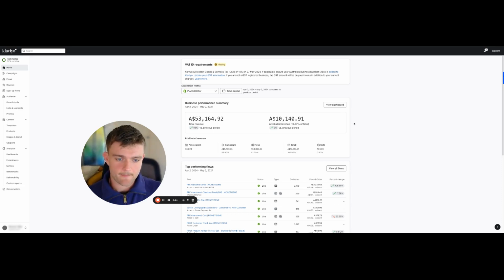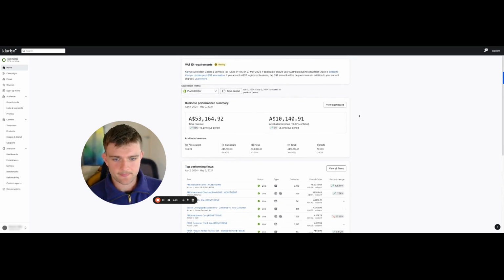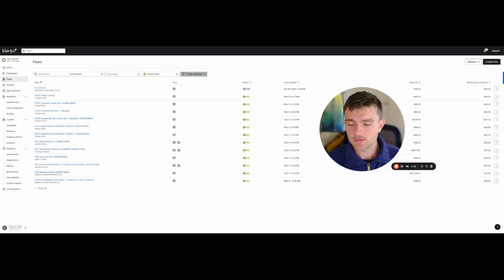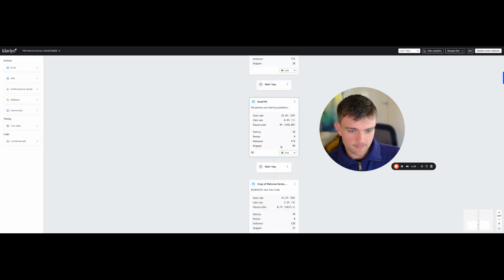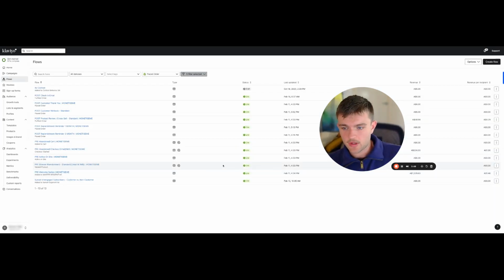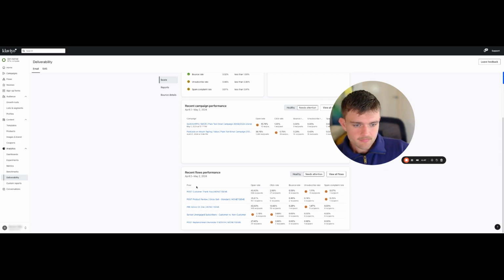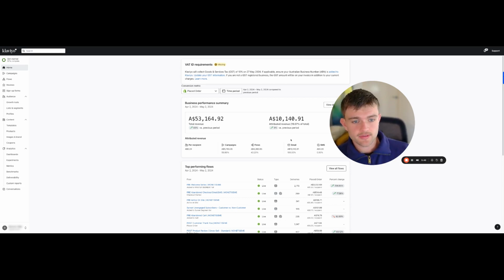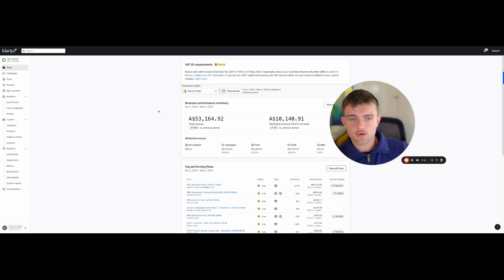Live Klaviyo Account Audit | High 6-Figure Ecommerce Store [2024]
On this video, I audit a Klaviyo account doing high 6-figures per year.

We dive into their dashboard to identify where the biggest issue is, and go down the rabbit hole until we've worked out the cause for their low attribution.

You can use this video to audit your own Klaviyo account.